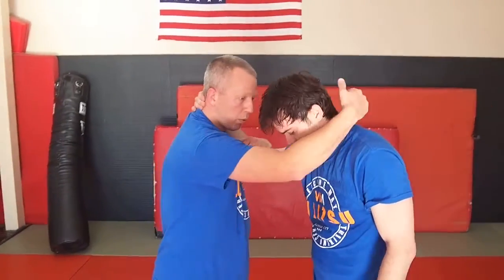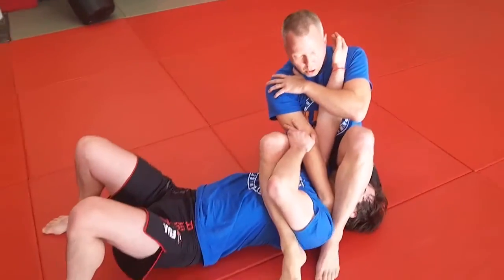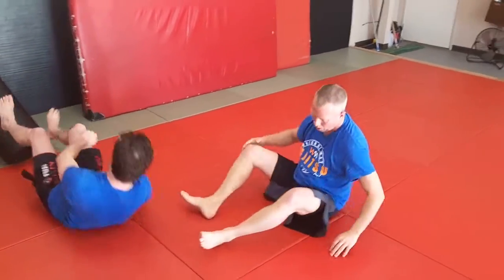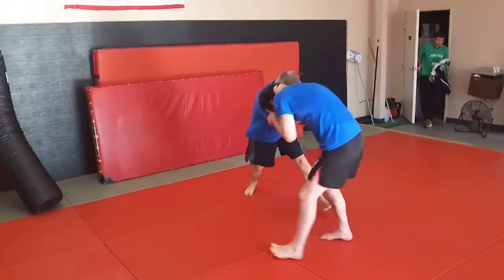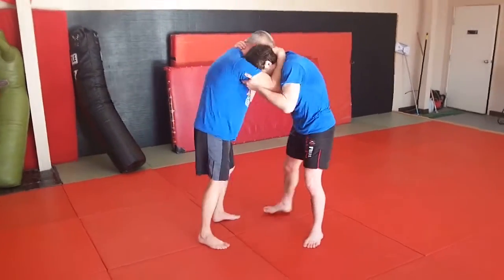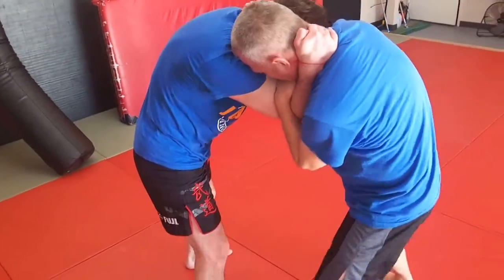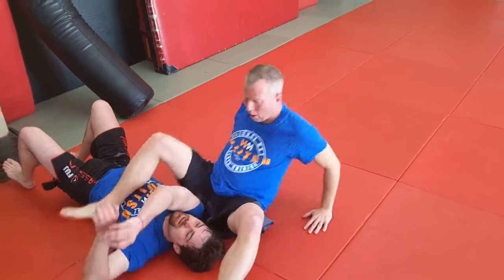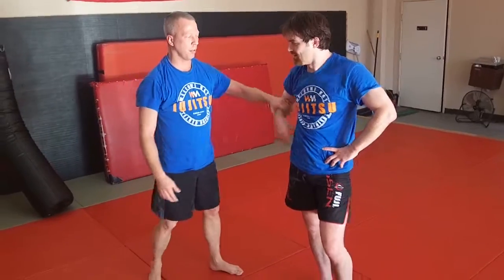YOKO TOMOE NAGE No Gi Spinning Tomoe Nage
This video presents Yoko Tomoe Nage (Side or Spinning Circle Throw) in a "no gi" situation. Mike Pennington coaches with Derrick Darling, with coaching commentary by Steve Scott. This video also shows how this is an effective transition to Juji Gatame.